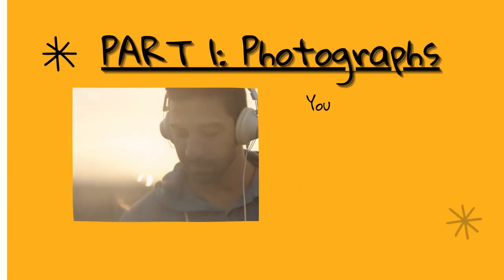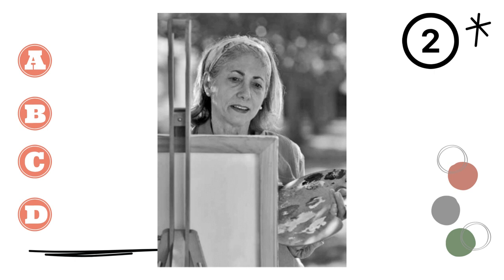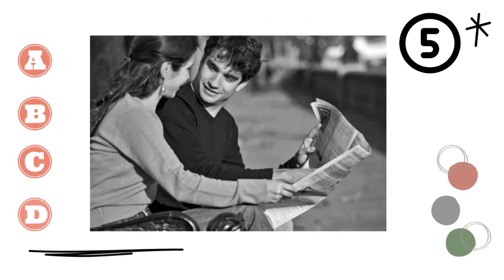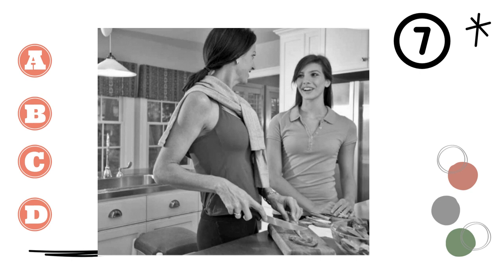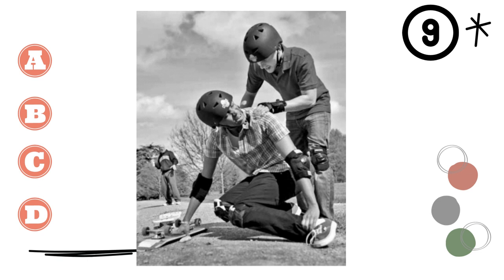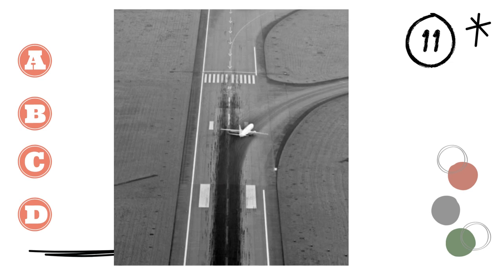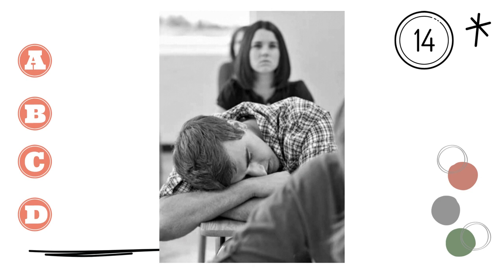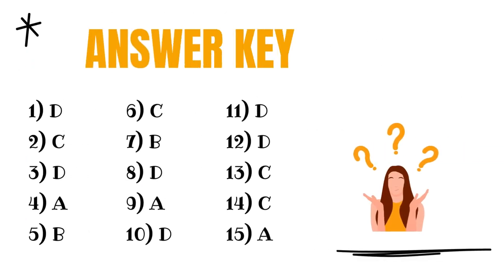TOEIC Bridge Practice Photographs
Practica de preparación TOEIC Bridge
Listening Comprehension
Photographs